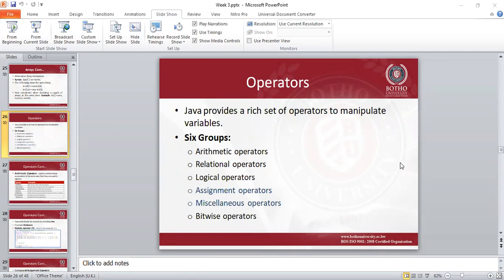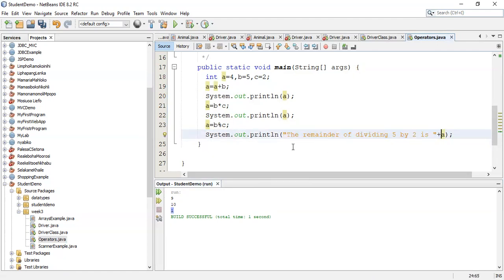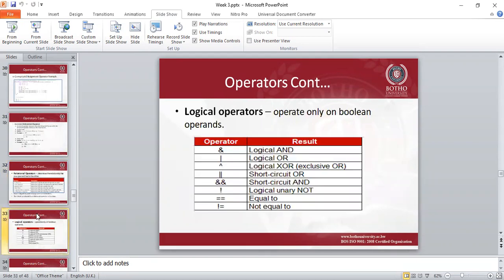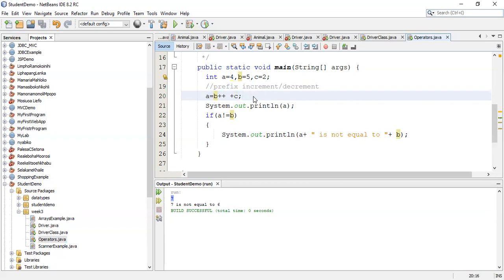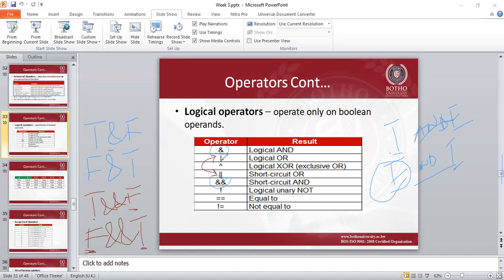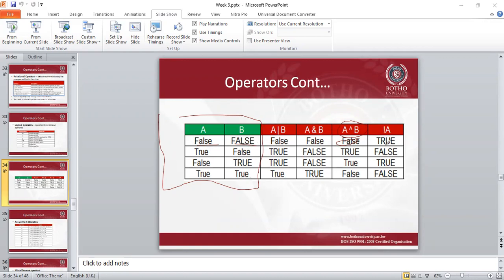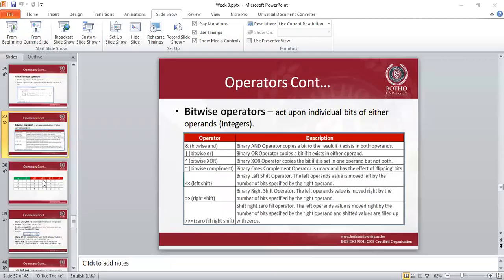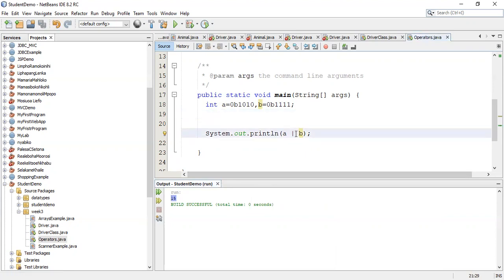Operators (Lecture 3.2)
This video covers operators in Java